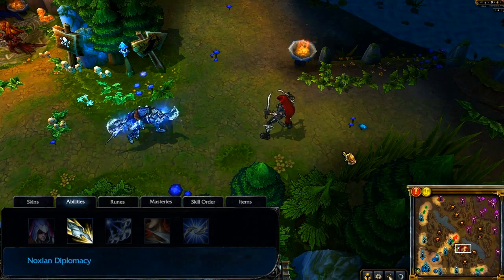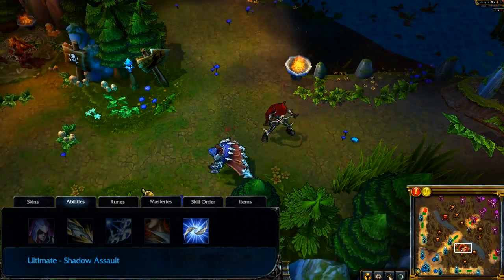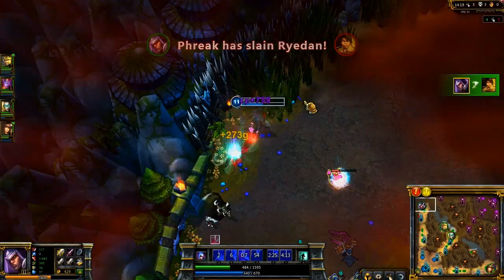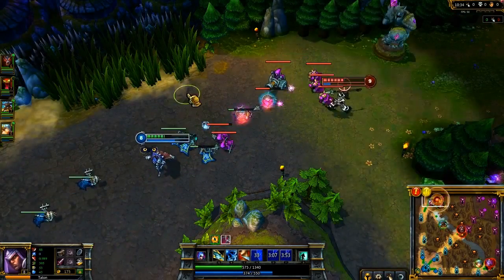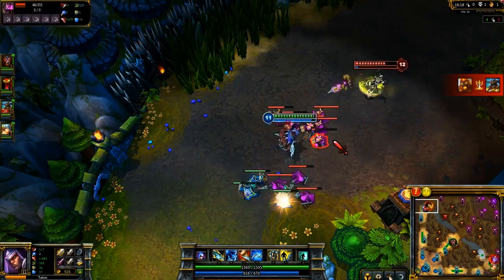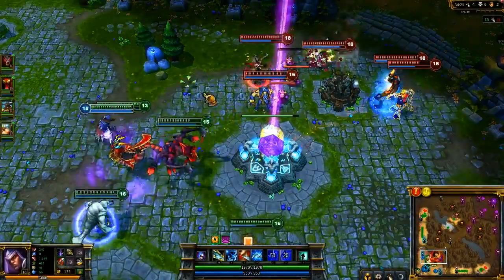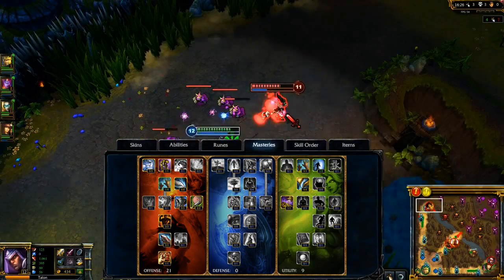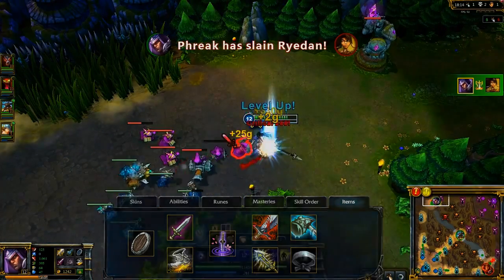League of Legends - Talon Champion Spotlight